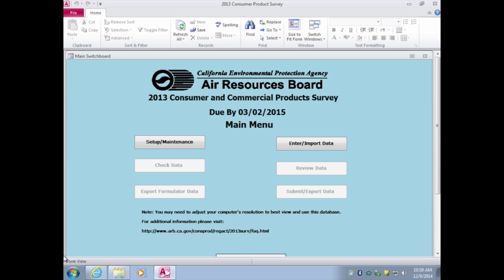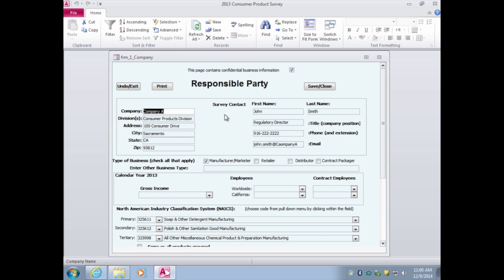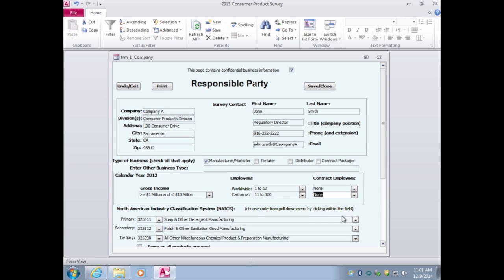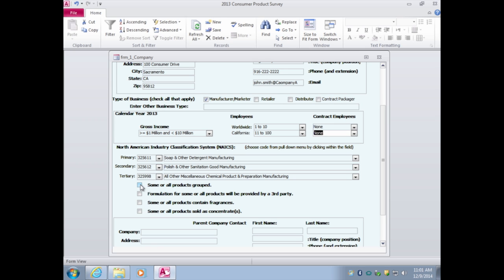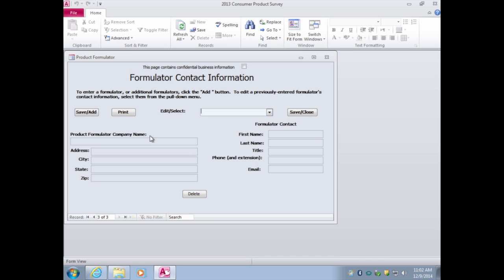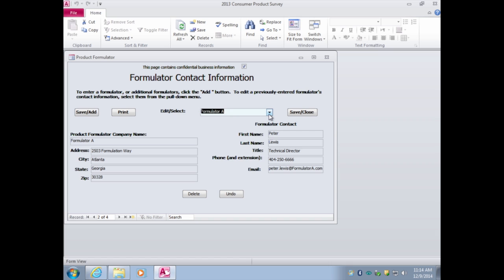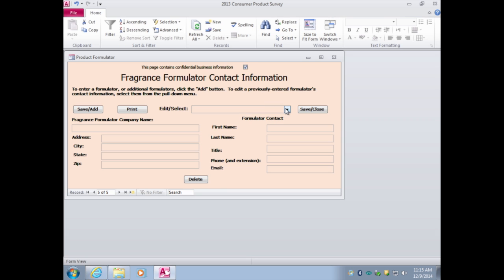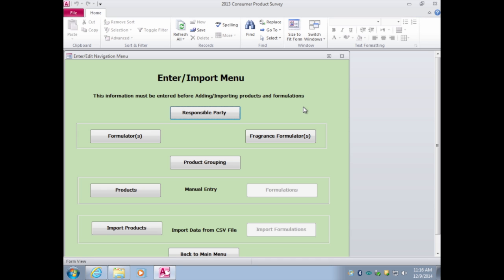2013 Consumer Products Survey Module 2